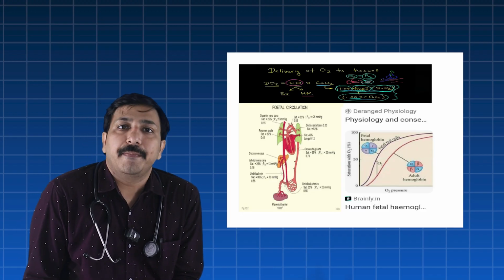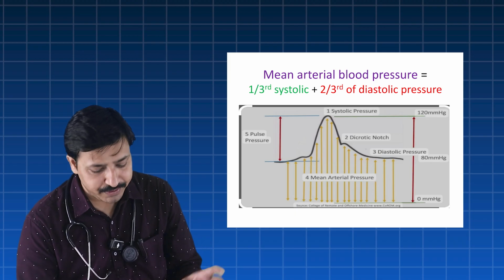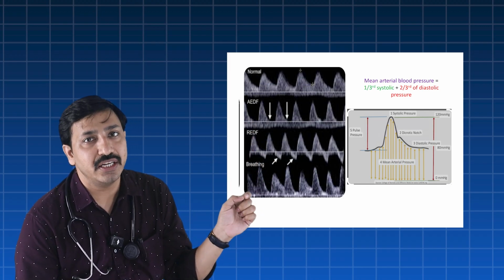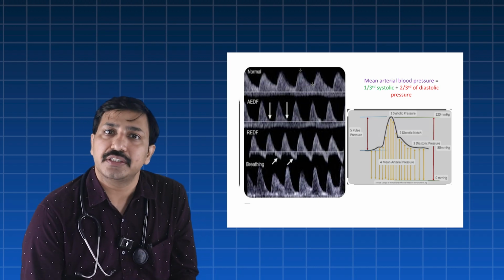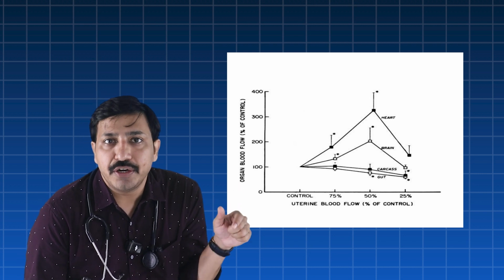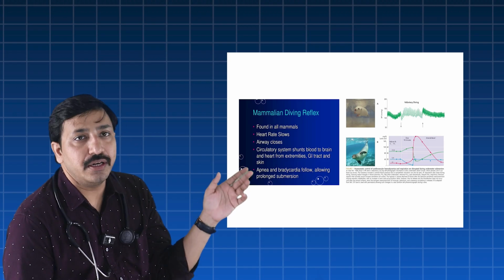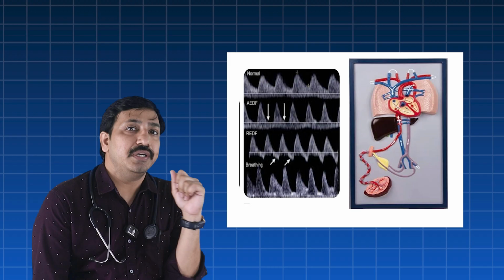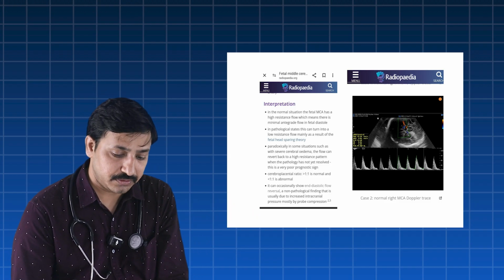Part 3 Fetal Distress- Chronic Hypoxia and Doppler Changes| Dr.M.Shuba Shekar Reddy |Babycare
*Much awaited classes on complicated pregnancies and perinatal medicine:*

Empowering clinicians to decode the silent suffering of fetus in complicated pregnancies
“Transforming fetal distress into fetal wellbeing — through knowledge.”